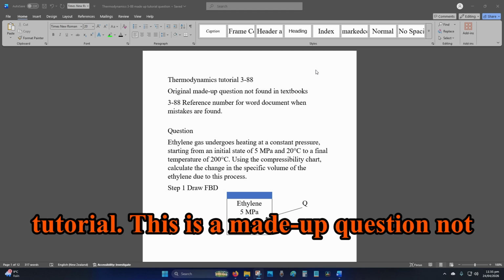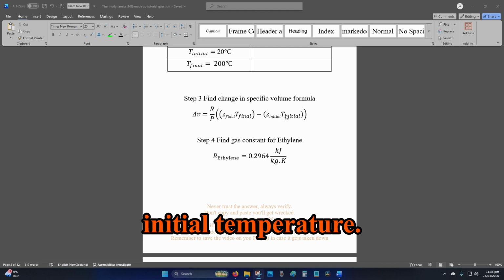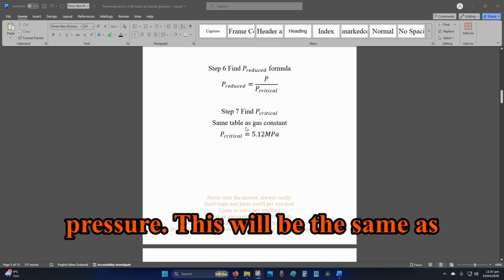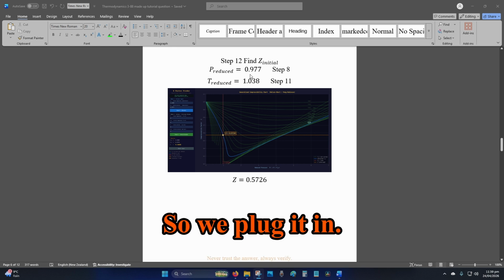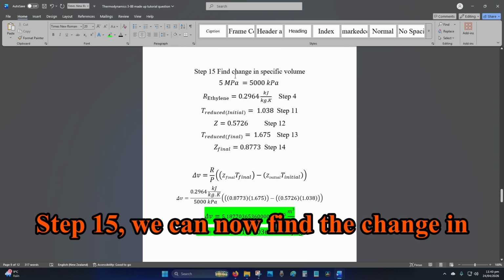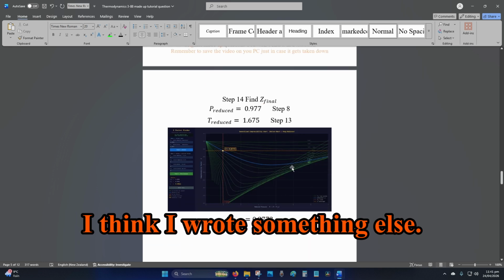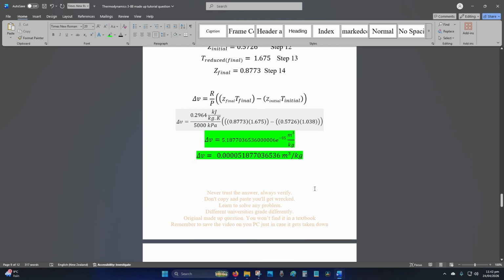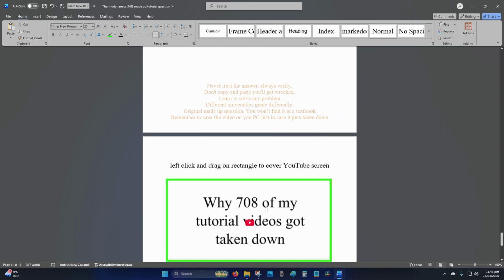Thermodynamics made up question 3-88 Ethylene gas undergoes heating at a constant pressure, starting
Ethylene gas undergoes heating at a constant pressure, starting from an initial state of 5 MPa and 20°C to a final temperature of 200°C. Using the compressibility chart, calculate the change in the specific volume of the ethylene due to this process.

3.88 Reference number for word document when mistakes are found

This is a similar question to Ethylene is heated at constant pressure from 5 MPa and 20°C to 200°C. Using the compressibility chart, determine the change in the ethylene’s specific volume as a result of this heating.